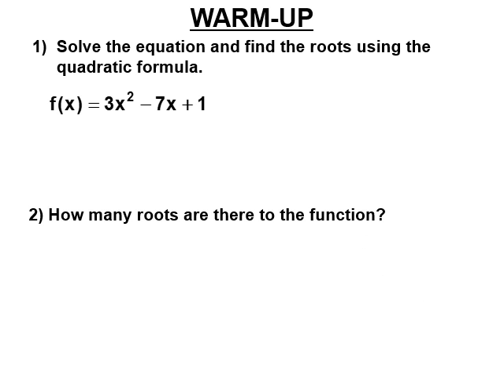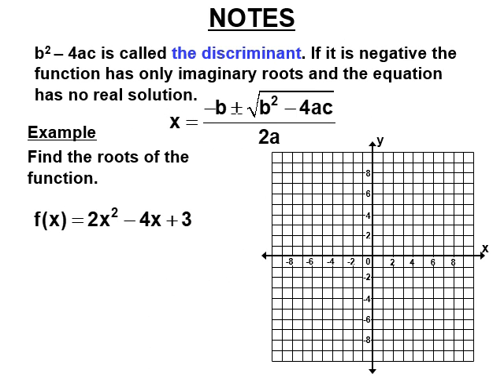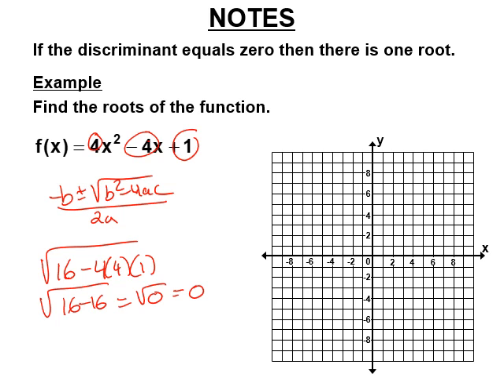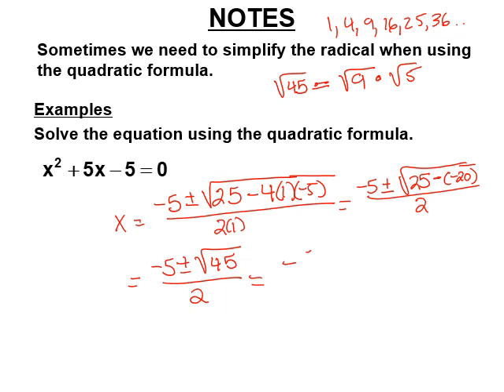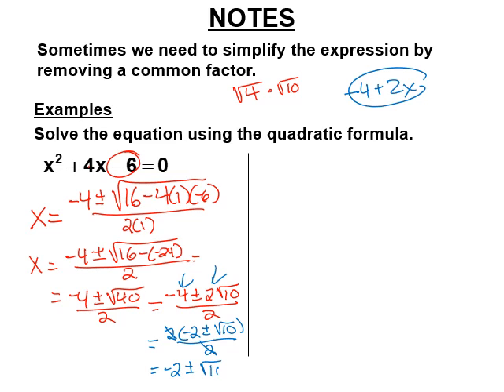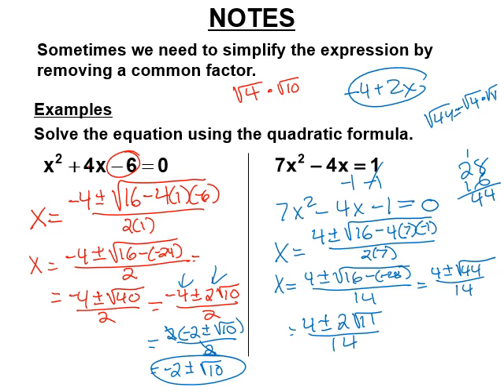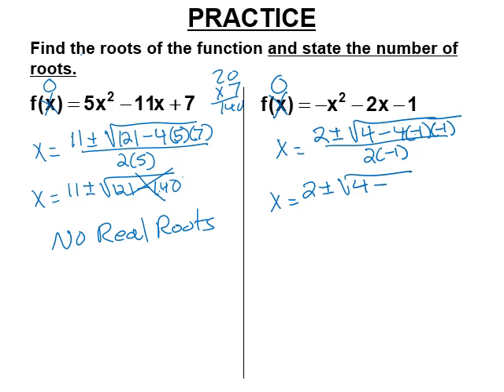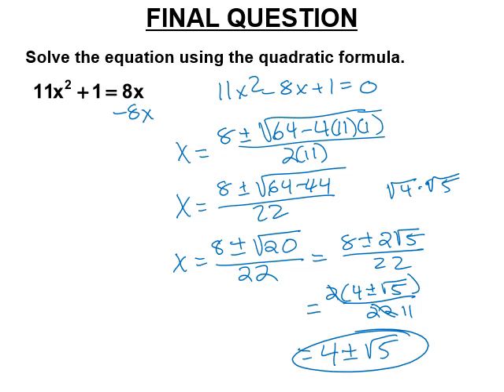12 8 Quadratic Formula Day 2 R